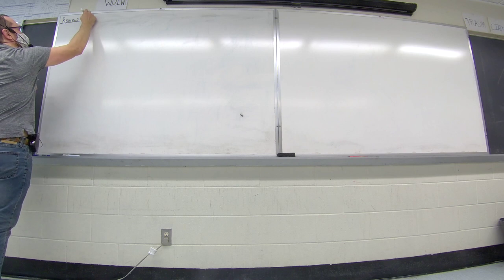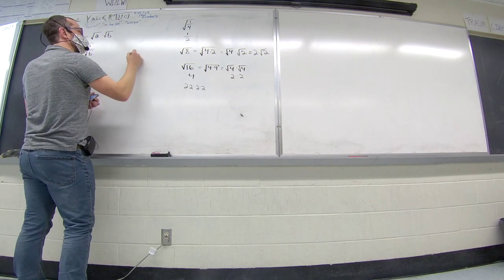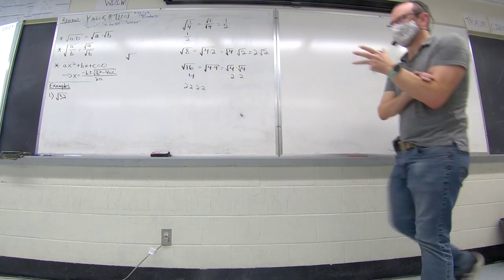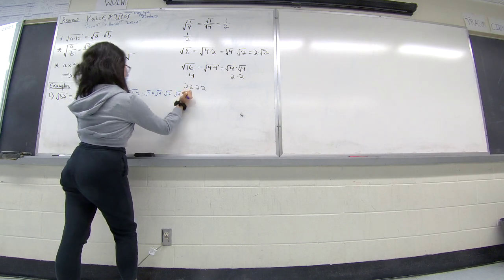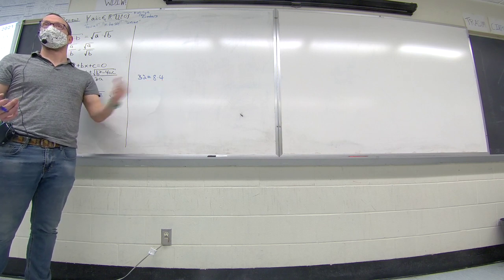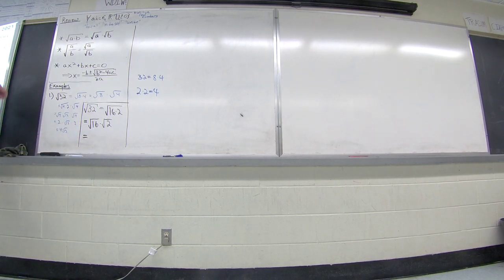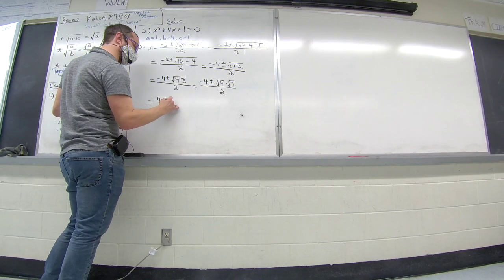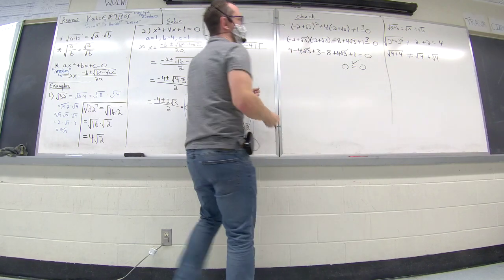2021 11 17 Complex Numbers Intro Setup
A lesson introducing some mathematical tools we will use to justify the adoption of imaginary numbers.